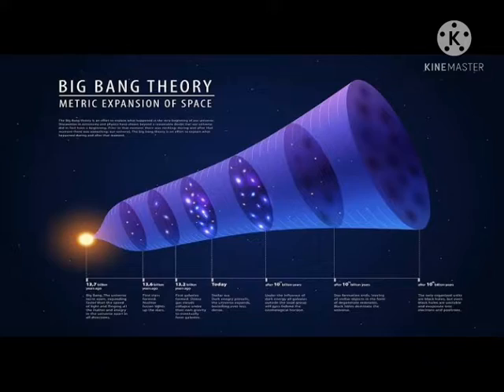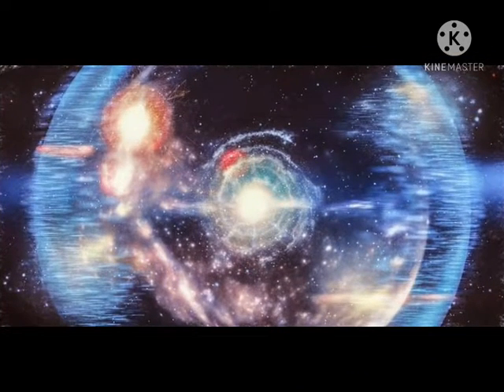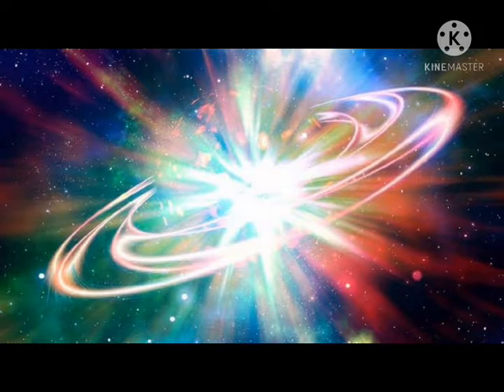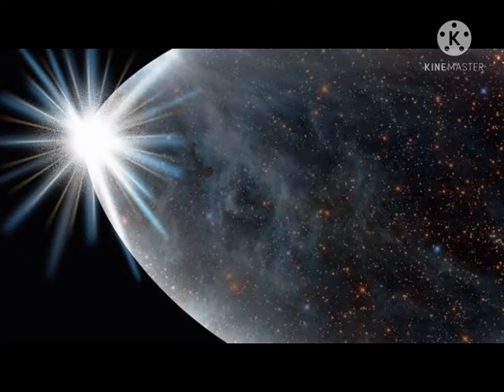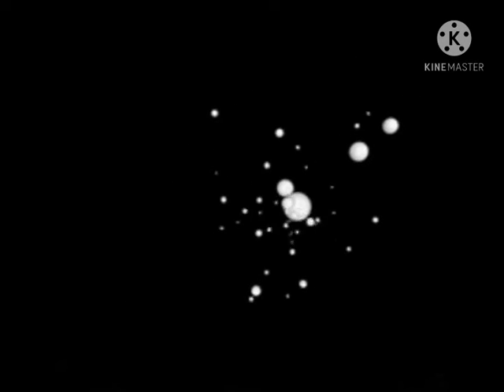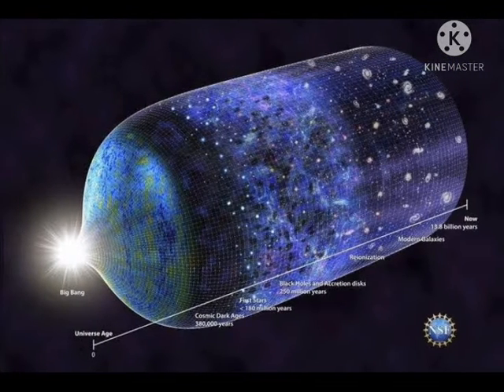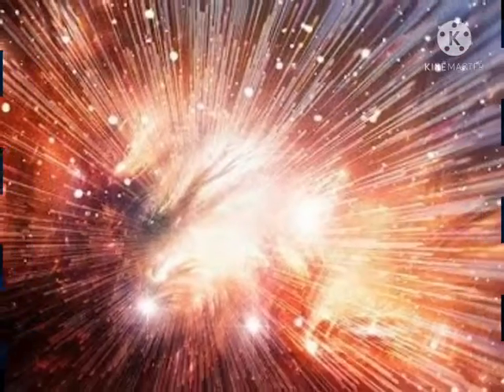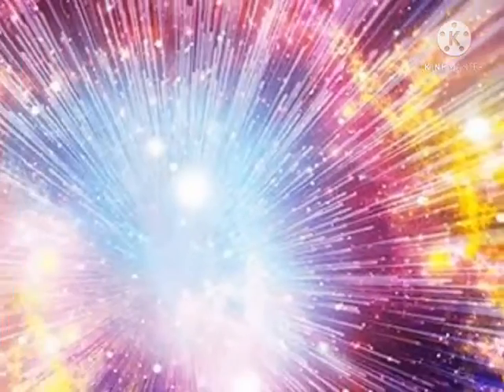Big Bang timeline part -1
hi friends
presented by
        Shiv Sankar

10⁻⁴³ seconds

The universe begins with a cataclysm that generates space and time, as well as all the matter and energy the universe will ever hold. For an incomprehensibly small fraction of a second, the universe is an infinitely dense, hot fireball. The prevailing theory describes a peculiar form of energy that can suddenly push out the fabric of space. At 10⁻³⁵ to 10⁻³³ seconds a runaway process called "Inflation" causes a vast expansion of space filled with this energy. The inflationary period is stopped only when this energy is transformed into matter and energy as we know it.

The Universe Takes Shape
10⁻⁶ seconds

After inflation, one millionth of a second after the Big Bang, the universe continues to expand but not nearly so quickly. As it expands, it becomes less dense and cools. The most basic forces in nature become distinct: first gravity, then the strong force, which holds nuclei of atoms together, followed by the weak and electromagnetic forces. By the first second, the universe is made up of fundamental particles and energy: quarks, electrons, photons, neutrinos and less familiar types. These particles smash together to form protons and neutrons.

Formation of Basic Elements
3 seconds

Protons and neutrons come together to form the nuclei of simple elements: hydrogen, helium and lithium. It will take another 300,000 years for electrons to be captured into orbits around these nuclei to form stable atoms.

The Radiation Era
10,000 years

The first major era in the history of the universe is one in which most of the energy is in the form of radiation -- different wavelengths of light, X rays, radio waves and ultraviolet rays. This energy is the remnant of the primordial fireball, and as the universe expands, the waves of radiation are stretched and diluted until today, they make up the faint glow of microwaves which bathe the entire universe.

video you must watch